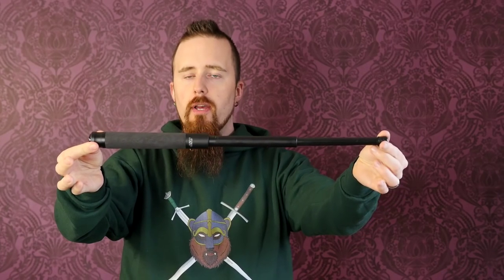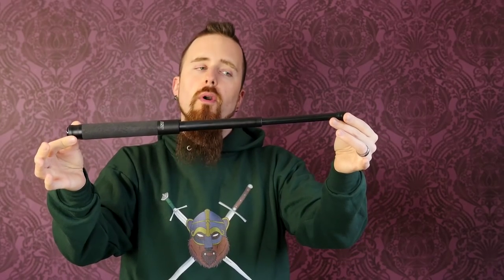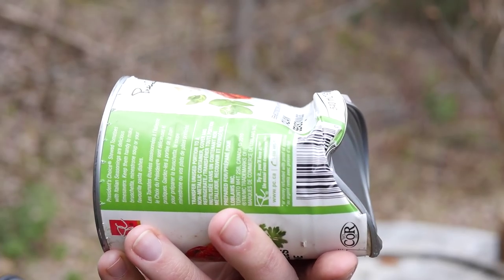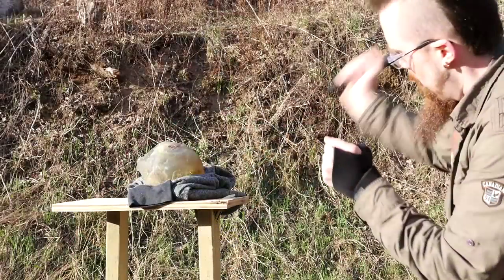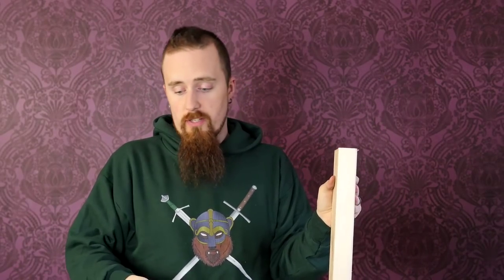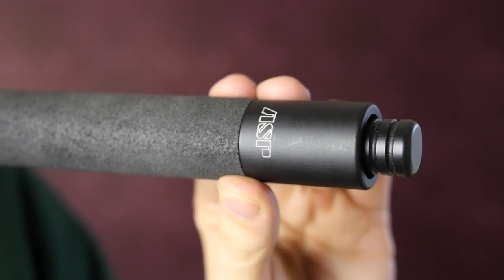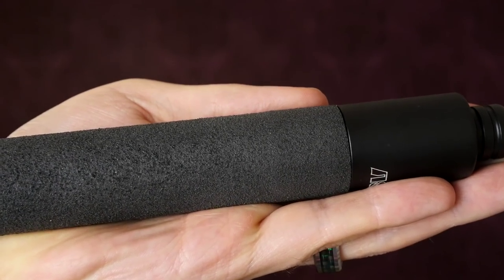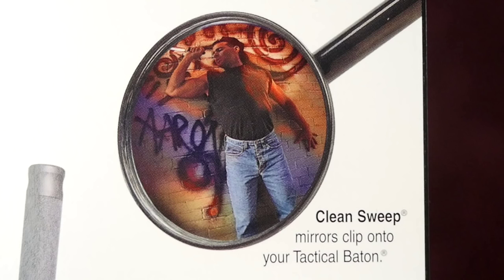Review: ASP Talon DiscLoc baton (Airweight model)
*** Specifications ***

Length closed: 21 cm (8.25 in)
Overall length open: 50 cm (19.7 in)
Weight: 324 g (11.4 oz)

Material: Aluminium, with some stainless steel parts
Handle: Foam covered

Price: 125 USD / 160 CAD

*** Pros / Cons ***

+ Quick to deploy, easy to collapse
+ Quality material, excellent fit & finish
+ Effective impact tool

- Price (good value for the money though)

*** Verdict ***

This is a very noticeable improvement over a $20-50 friction lock baton, with a better and more practical design as well as higher quality material and fit. It's easy to use but packs quite a punch.

Even the lightweight aluminium version is remarkably durable and held up to my abusive testing just fine. The steel version would be noticeably heavier but it would hit even harder, so might be worth considering.

Overall it's a very well made self-defense tool, easy to recommend.